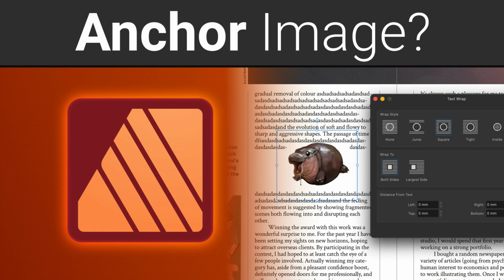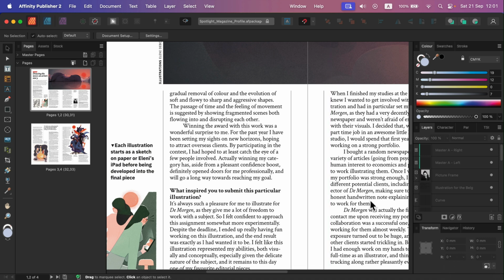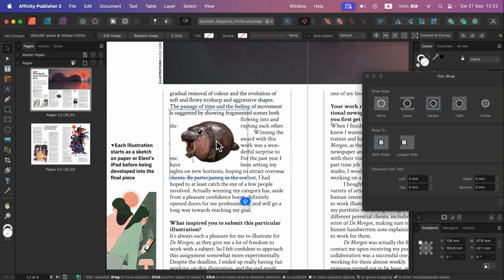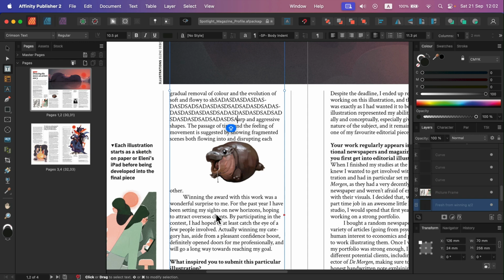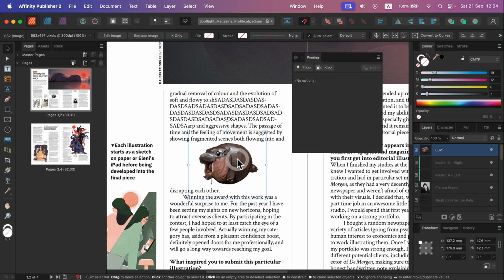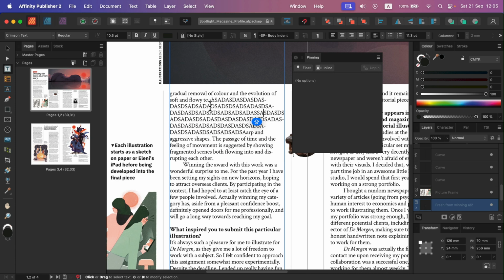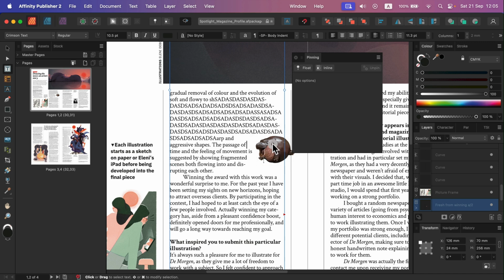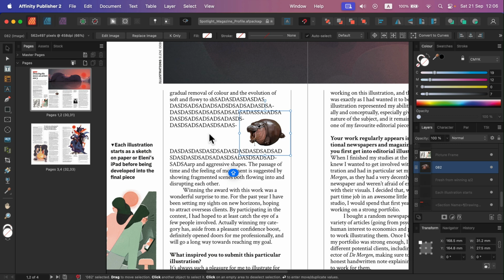Affinity Publisher 2.5 How to Anchor Image to Text?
In this tutorial, I’ll walk you through how to anchor an image to text in Affinity Publisher 2.5. Anchoring images to text allows your visuals to move with the text flow, which is especially useful in designing books, magazines, or any document with dynamic content. I will show you how to insert an image, anchor it to a specific paragraph or text area, and ensure it stays in place when text is edited.

By the end of this tutorial, you'll have a solid understanding of how to create professional layouts with anchored images in Affinity Publisher.